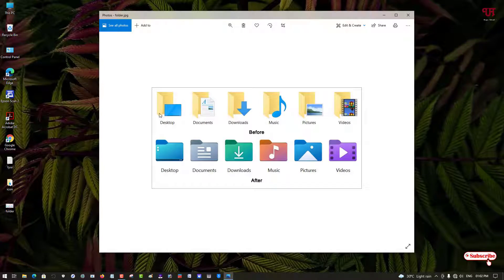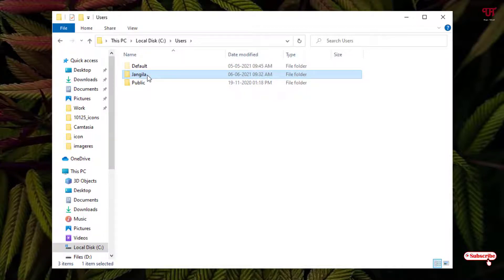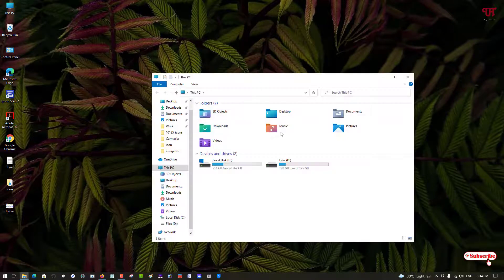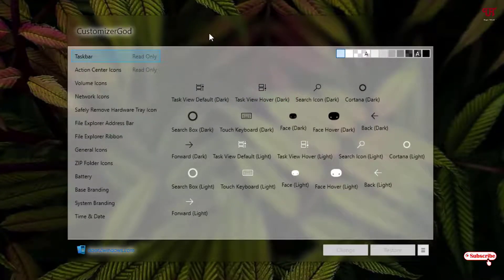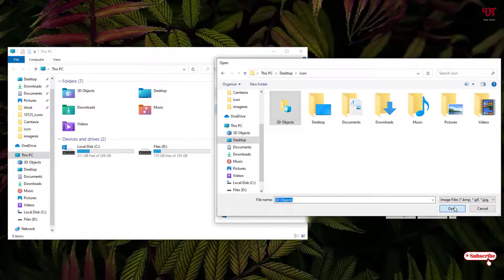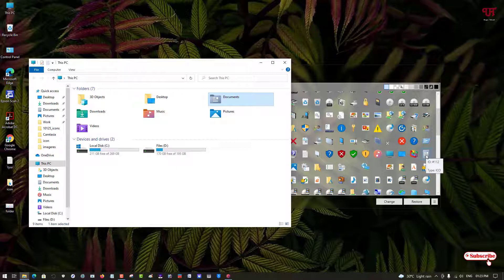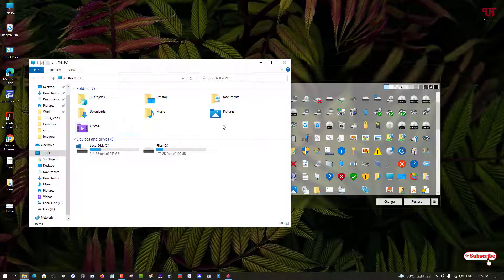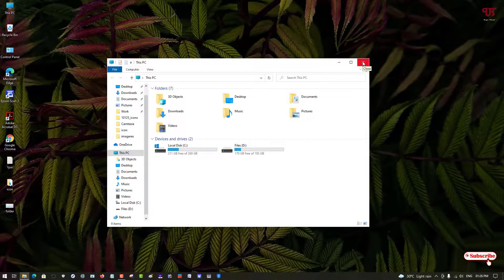How to Restore the Default Windows 10 File Explorer Folder Icons ?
This video tutorial is all about How to Restore the Default Windows 10 File Explorer Folder Icons.